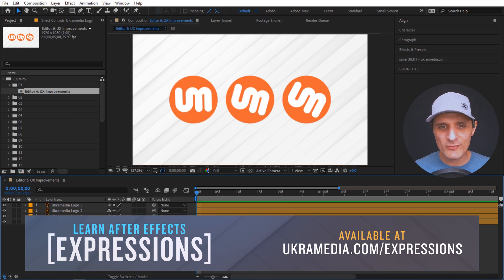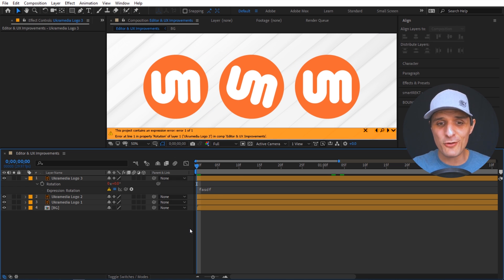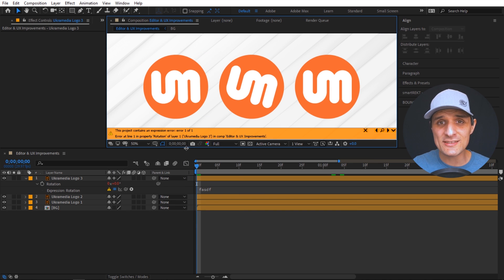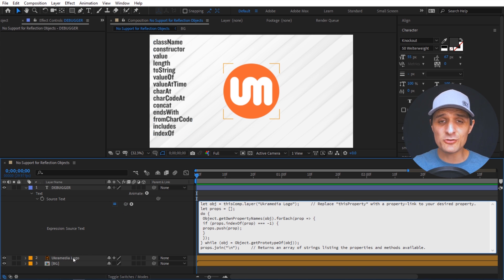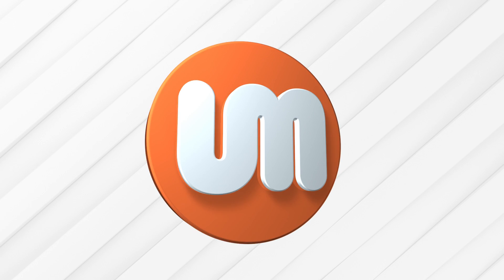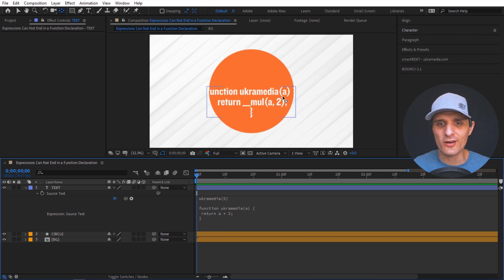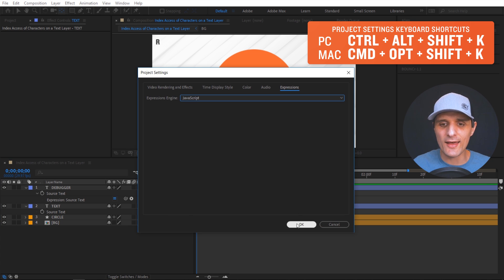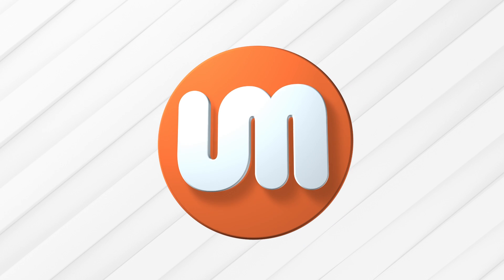7 Changes to the After Effects Expressions Engine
In this video, I will explain 7 expression language syntax differences between the JavaScript and Legacy ExtendScript expression engines in After Effects 16.0.

Follow this link to see all the syntax differences between the JavaScript and Legacy ExtendScript expression engines Special Thank You to John Colombo & Tim Kurkoski for creating this document!

VIDEO OUTLINE:
0. 00:00 Intro
1. 00:08 Editor & UX Improvements
                  1. 00:16 Enable or Disable All Expressions
                  2. 01:23 New Editor Field Font
                  3. 01:35 Auto-Resizing Editor Field
                  4. 02:01 Expression Error Banner Improvements
2. 02:57 No Support for Reflection Objects
3. 06:19 if/else Statement Syntax Is More Strict
4. 08:50 Expressions Can Not End in a Function Declaration
5. 09:46 this() Shorthand Syntax Is Not Allowed
6. 10:14 Index Access of Characters on a Text Layer
7. 12:24 Value Property is Not Required When Linking to Other
                Properties from Source Text